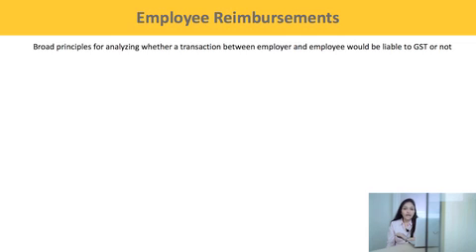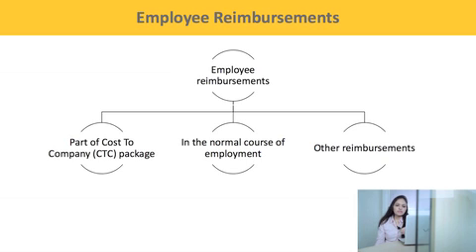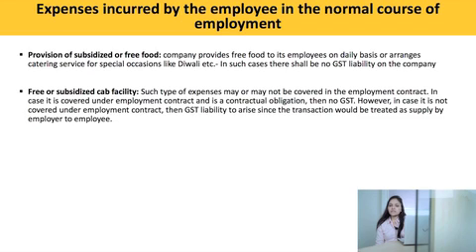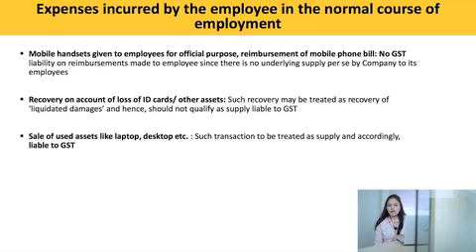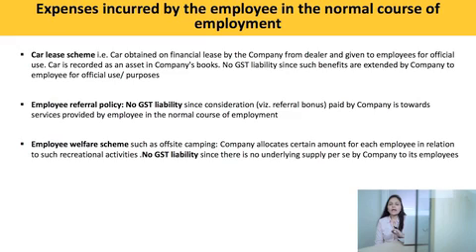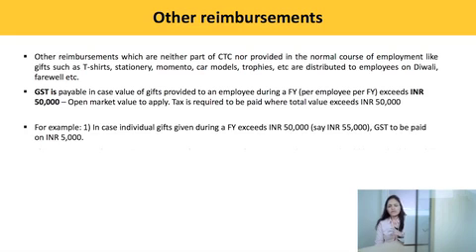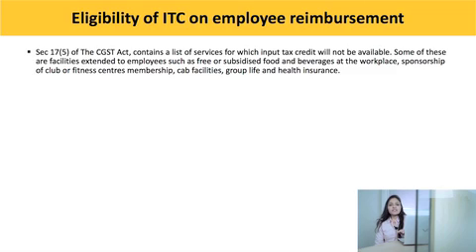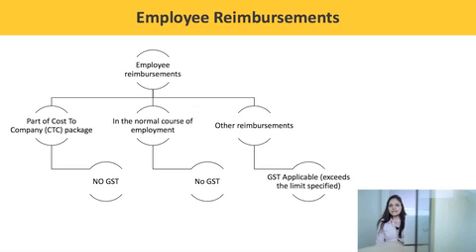GST | Employee Reimbursement | Treatment & Accounting